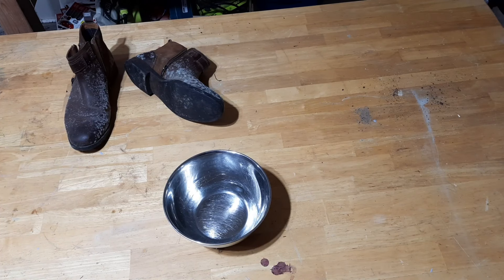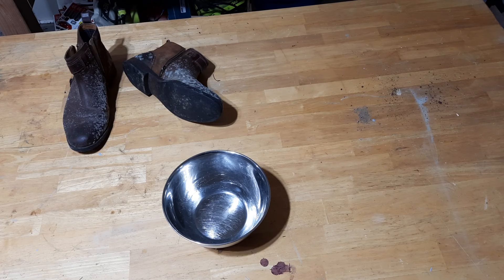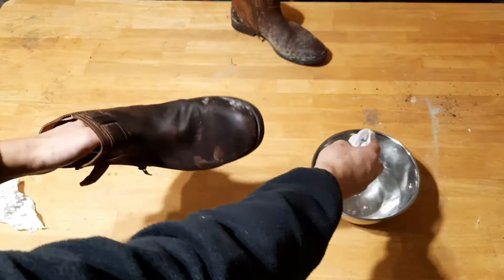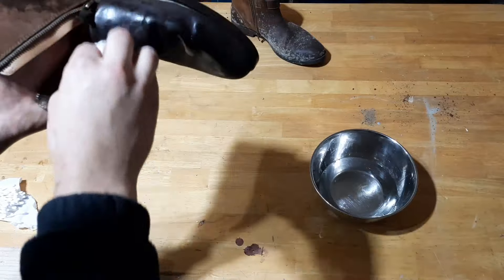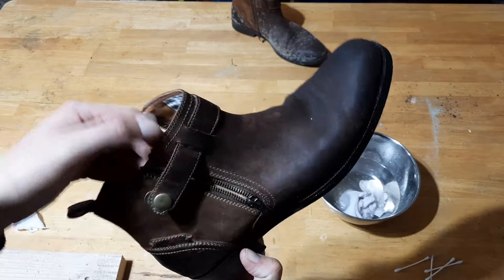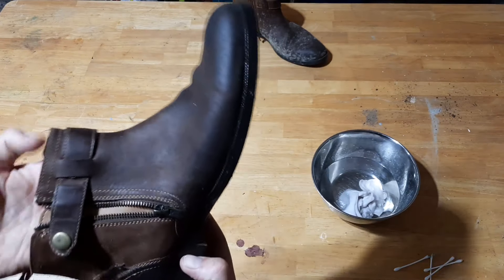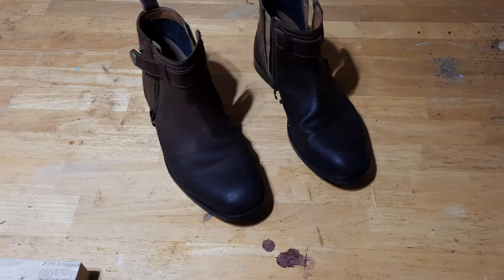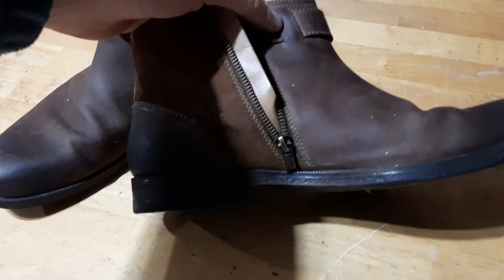How to Remove MOLD From Leather Shoes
Can you save Leather shoes that have mold on them? Saving moldy shoes from the trash with this simple solution.